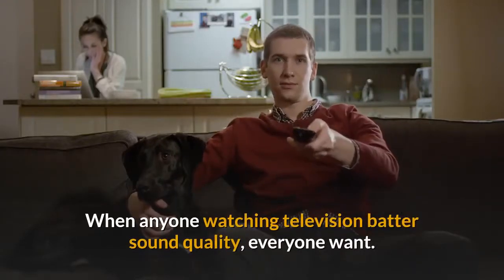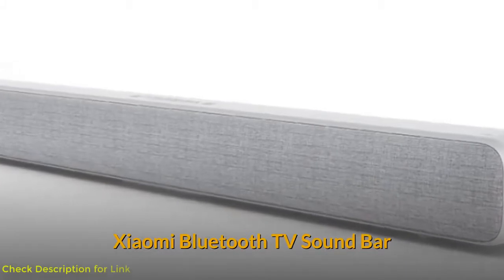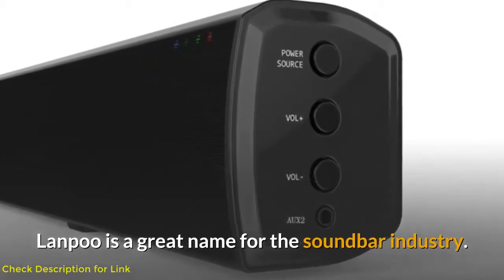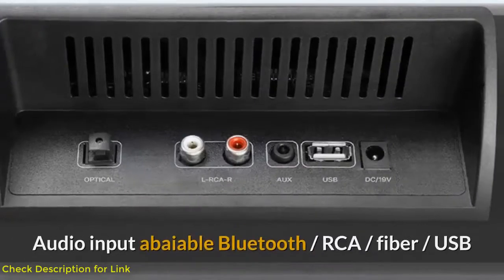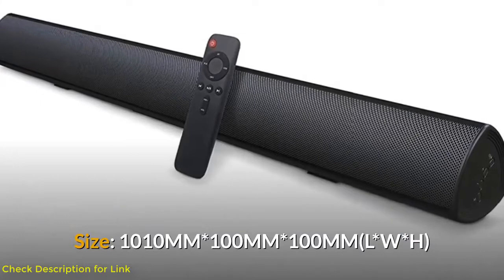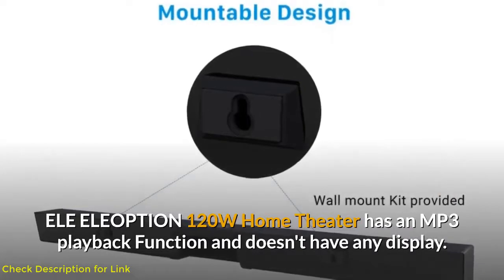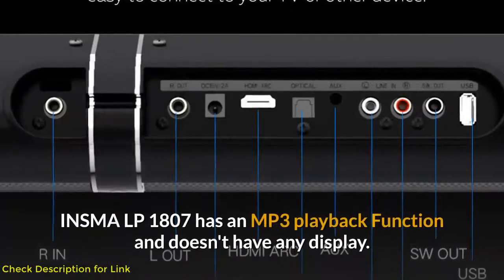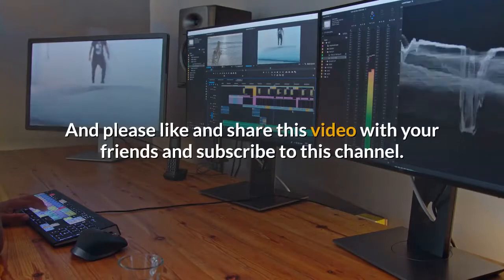Soundbar : Best 5 Soundbar Under 200 USD (2023)🔥🔥🔥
Top 5 Soundbar : Best Soundbar Under $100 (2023)

♠Product Link👇👇👇

Xiaomi:
SAMSUNG HW-S61B

LONPOO:
Hisense HS214

ELE ELEOPTION:
Monster Soundbar

ELE ELEOPTION 120W:

INSMA LP-1807:
Bose TV Speaker

When anyone watching television batter sound quality, everyone want.
For improving your television's sound quality Soundbar is a great solution.
Finding the best Soundbar is so difficult for anyone.
We give you this complicated problem solution in this video.
In this video, we will cover the best five Soundbar.
We are select all products depends on quality reliability and customer satisfaction.

Number 1:
Xiaomi Bluetooth TV Sound Bar
Xiaomi rectangle shaped Bluetooth speaker is a high-performance artificial speaker.
It can listen and speak like your real friend.
This speaker is designed for TV and supports most TVs on the market.
It can make you experience the effect of cinema at home.
Besides, it supports wall-mounting and seat-mounting.
You are free to choose according to your actual situation.

Number 2:
LONPOO Home Theater 40W Bluetooth Soundbar
Lanpoo is a great name for the soundbar industry.
This soundbar is made of plastic.
It is a Bluetooth MP3 soundbar, which Frequency Range is 80Hz-20KHz.
Lanpoo 609 is a Remote Control Soundbar, and it doesn't support Wi-Fi.
It doesn't have a Built-in Microphone. Also, it doesn't work on voice command.
It can be a great choice.

Number 3:
ELE ELEOPTION Home Theater Sound System 2.0 Soundbar
Audio input abaiable Bluetooth / RCA / fiber / USB
Control mode is Infrared remote control + panel button
Display mode: RBG LED status indication
It has 50HZ-20K HZ Frequency response
Signal to noise ratio: ≧80dB
Speaker: Full frequency ø78MM, 4Ω/20W X4
It has 50HZ-20K HZ Channel.
Size: 1010MM*100MM*100MM(L*W*H)
ELE ELEOPTION is made by Plastic ABS and cloth net

Number 4:
ELE ELEOPTION 120W Home Theater Sound System 2.1 Soundbar
This soundbar is made of plastic and DC power Source add for its power in.
It is a Remote control soundbar with a Subwoofer and it is not Waterproof.
ELE ELEOPTION 120W Home Theater has an MP3 playback Function and doesn't have any display.
This is a Three-channel soundbar and 7 Loudspeaker into it.
It has Two-way Audio Crossover and Frequency Range is 100Hz-20KHz.
It has not any Voice Control mode.

Number 5:
INSMA LP 1807 Wireless Bluetooth Soundbar
It is a Remote control soundbar with a Subwoofer.
INSMA LP 1807 has an MP3 playback Function and doesn't have any display.
Detachable, it can be split into 2 soundbars.
Multi-interface, to meet your different demands.
It can be placed on the table, or hanged on the wall.
50W power gives you a theater-level sound experience.
We are giving this 5 product link on the description.